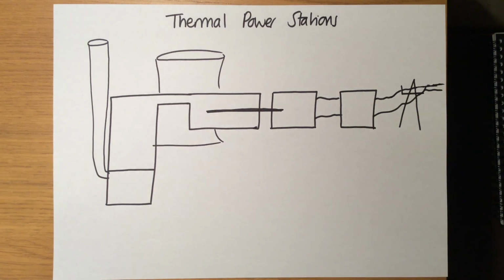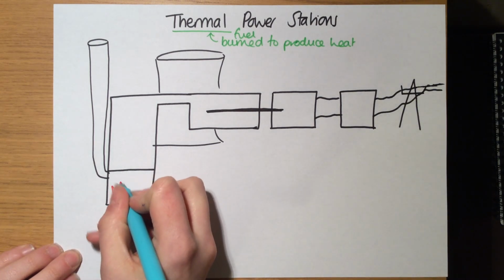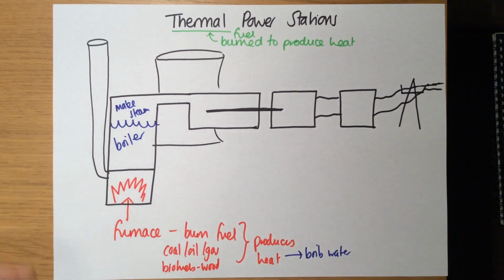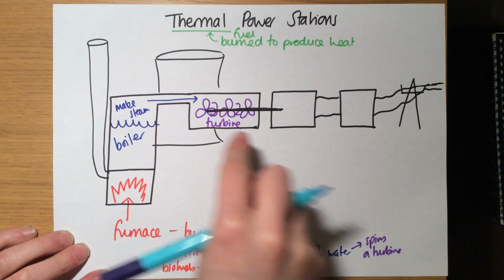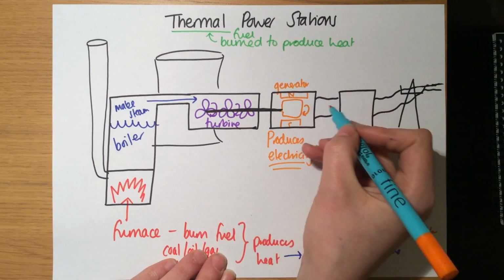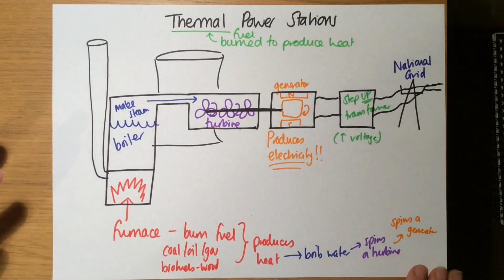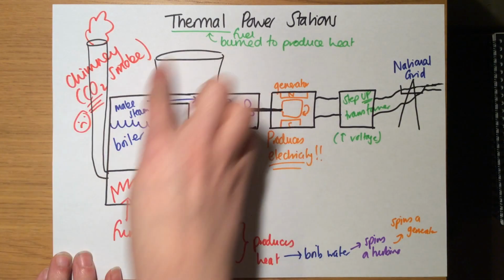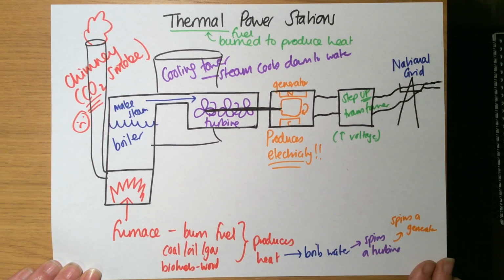P3.7 & P5.9 Thermal Power Stations